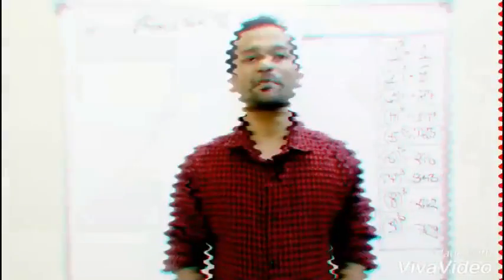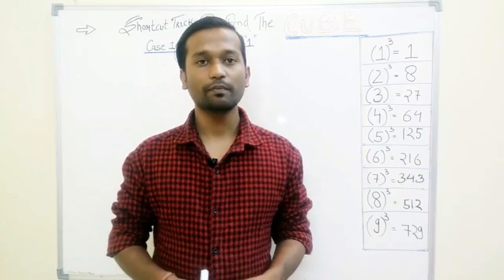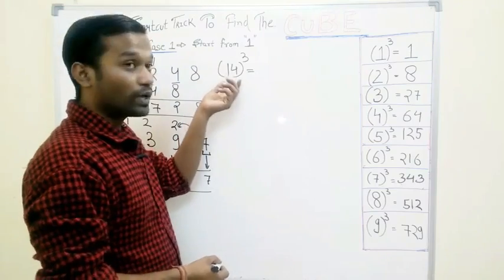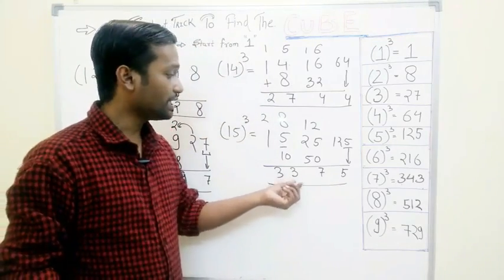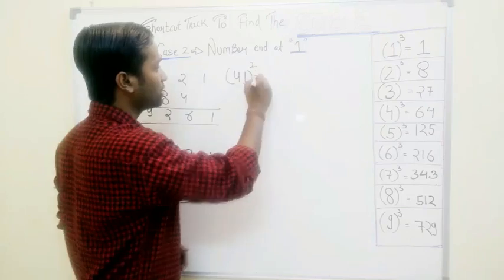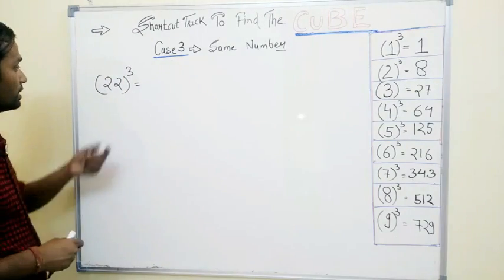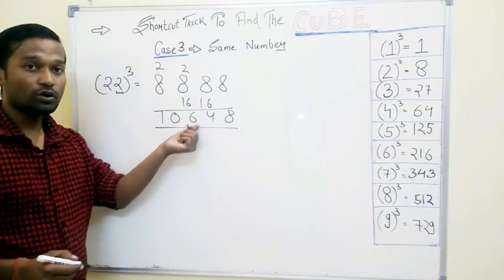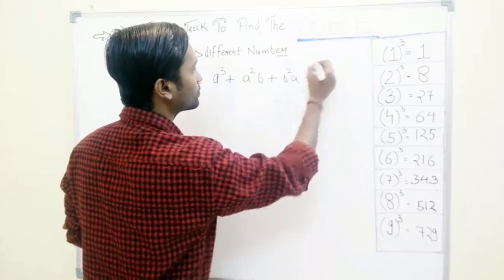Number System || How to Find Cube || Tricks || Ravi Rawat Sir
Welcome to The New Era Of Education " Vmentor Online Coaching "Official You Tube Channel.